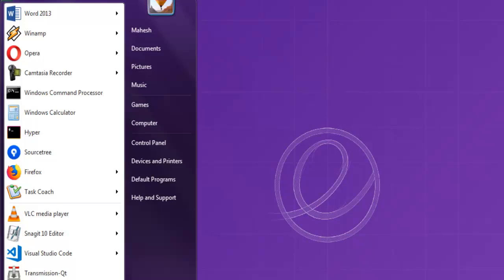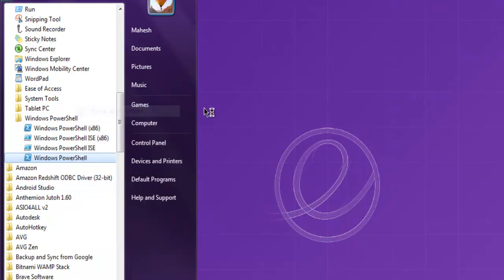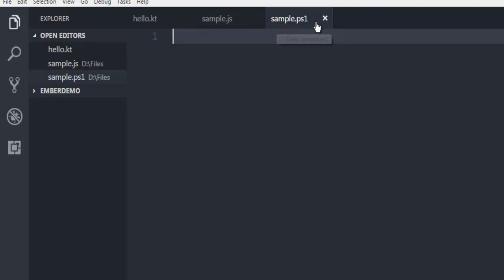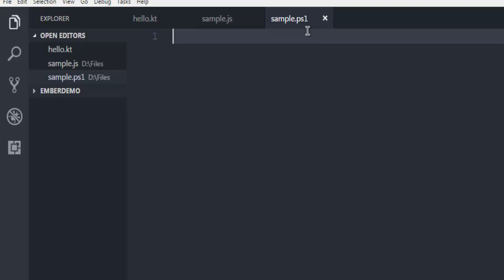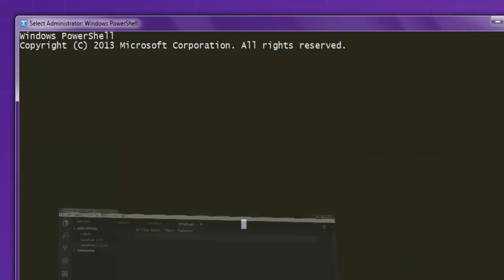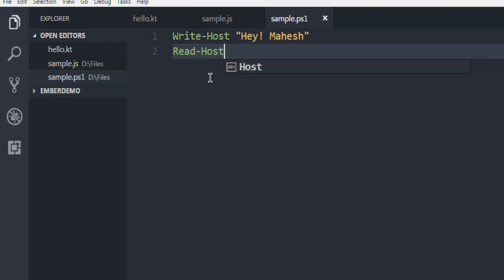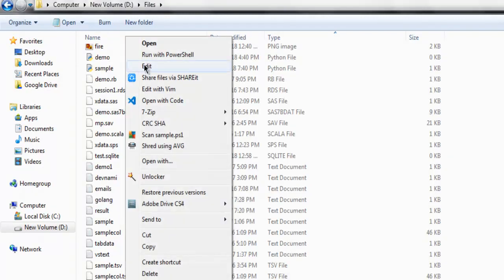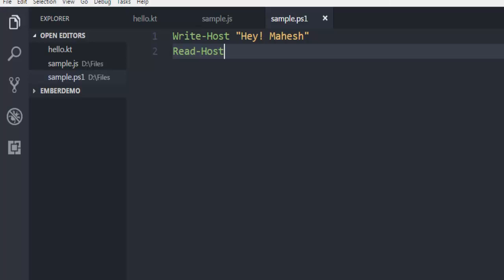PowerShell Create Script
Learn how to create powershell script.